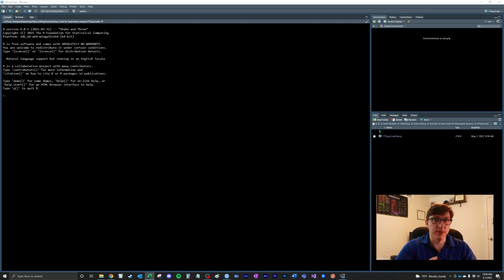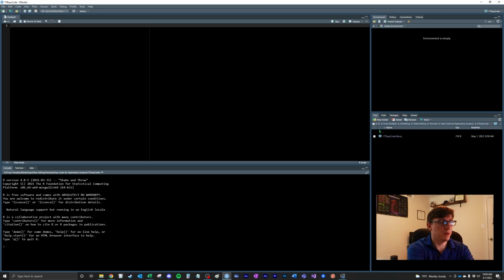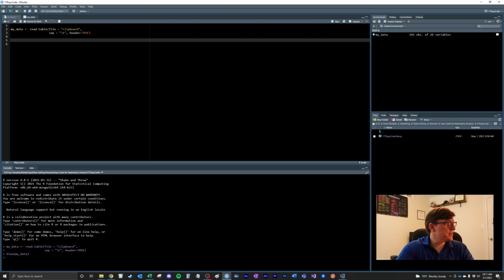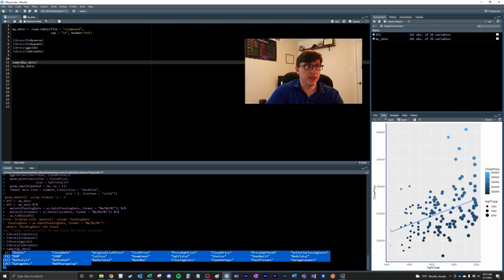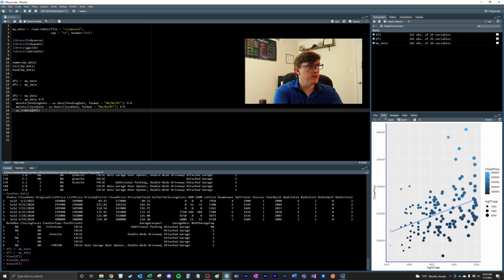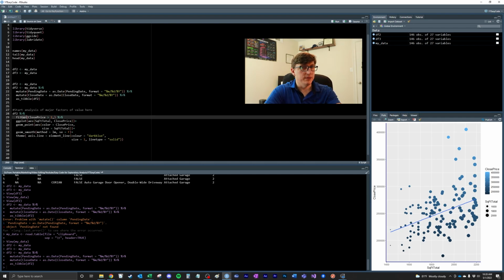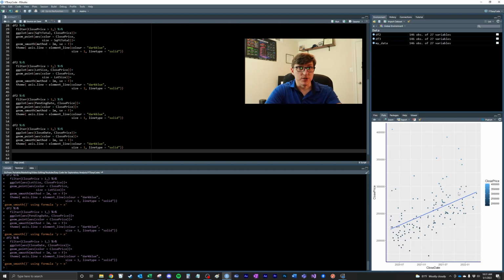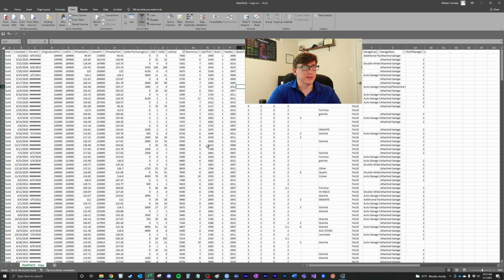R Code Easy Analysis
Beginning to start using R Code and needing a place to start?
Here you go, in this video, I begin to show you how we can start using R Scripts in our exploratory analysis. I provide you a simple set of code that will be the foundation for how I manipulate and import data sets for exploratory analysis.
In future videos we will get more into the code itself, how it works, and what else can we do.

IMPORTANT:
Remember, you need to use the headers in YOUR DATA, make sure to not use the headers I have, they need to match your headers i.e. ClosePrice, CloseDate,SqFtTotal. Capitalization needs to be the same as well.
The majority of code that I use is ggplot, which you can find documentation inside of R Studio for, you can also find here: